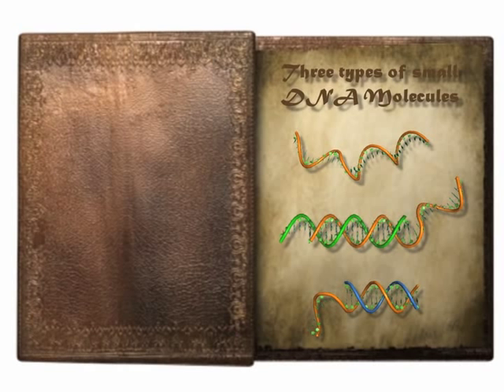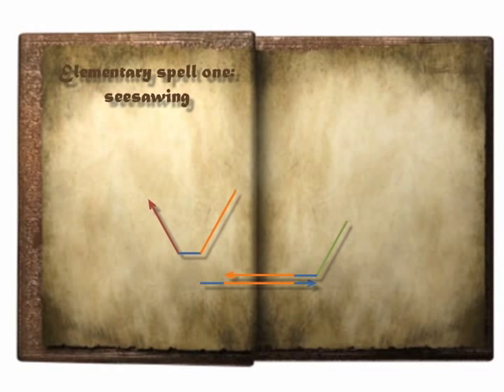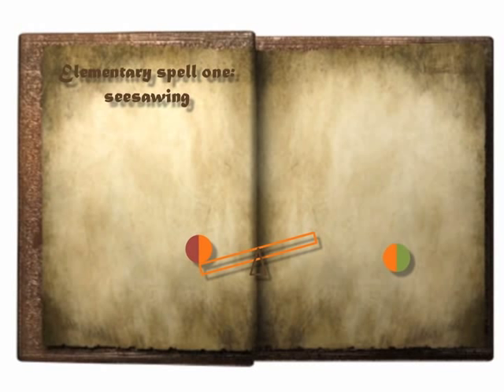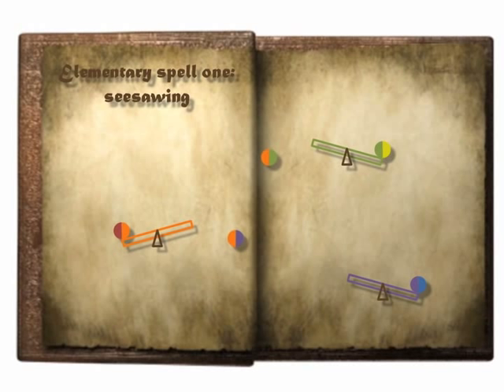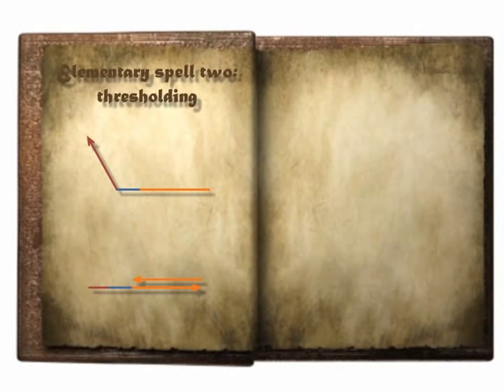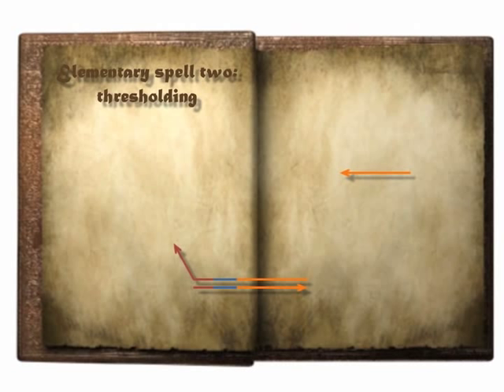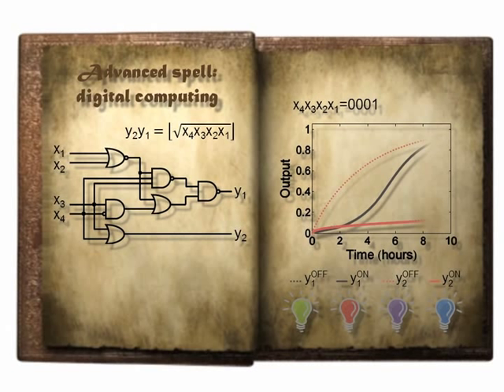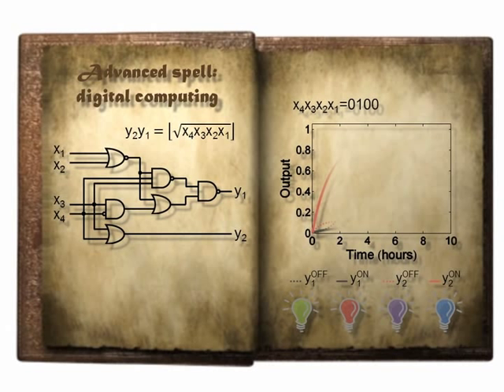The seesaw magic book: the computational power of DNA molecules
A whimsical explanation of recent research developing molecular systems that perform information processing tasks. Yes, it's real. No, there's no magic.

Reference: "Scaling Up Digital Circuit Computation with DNA Strand Displacement Cascades," Lulu Qian and Erik Winfree, Science, June 3, 2011

Animation and Narration: Lulu Qian
Stock images from iStockphoto